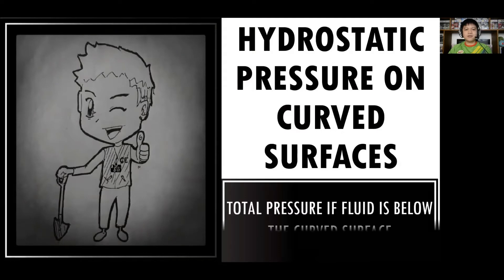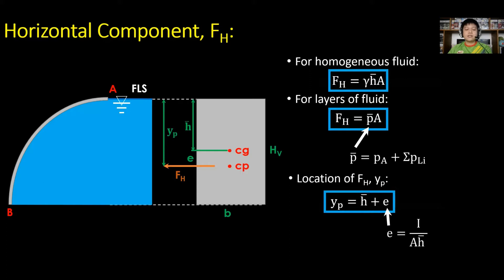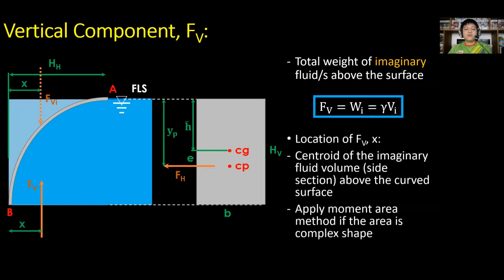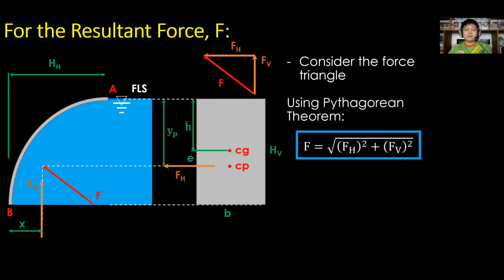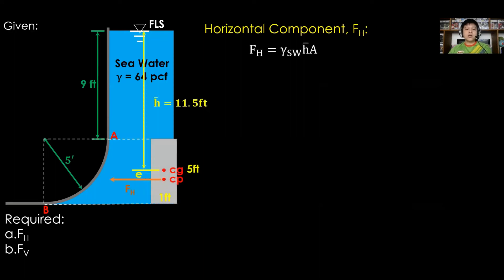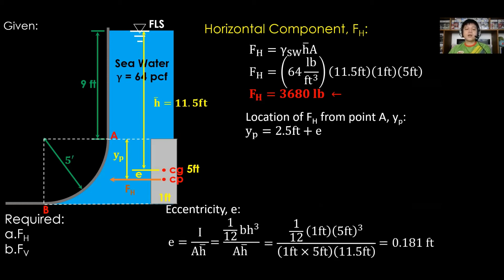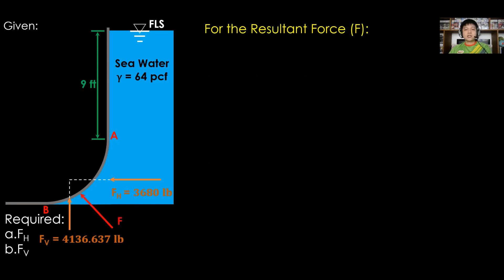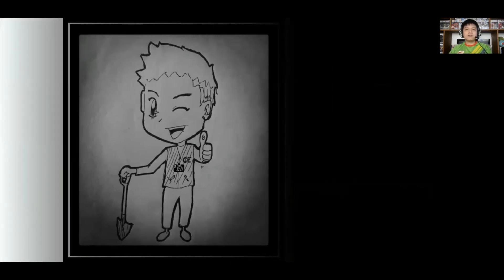TOTAL PRESSURE IF FLUID IS BELOW THE CURVED SURFACE (Module 4 Unit 2)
Reference: King H.W., Wisler, C.O., and Woodburn, J.G. (1948) Hydraulics, 5th ed. New York and London: John Wiley & Sons, Inc.